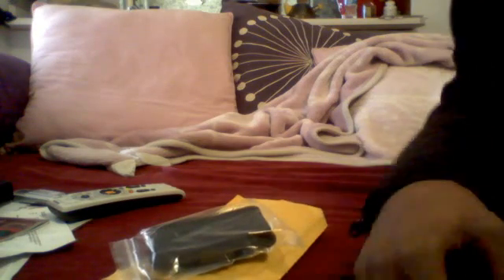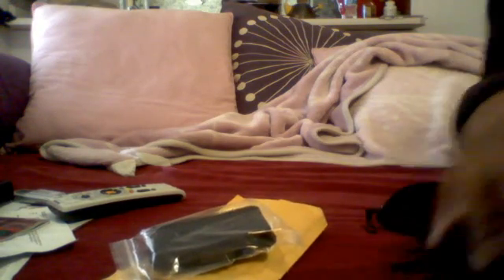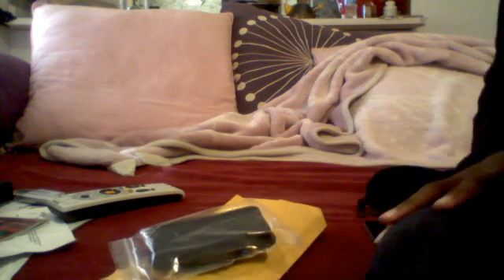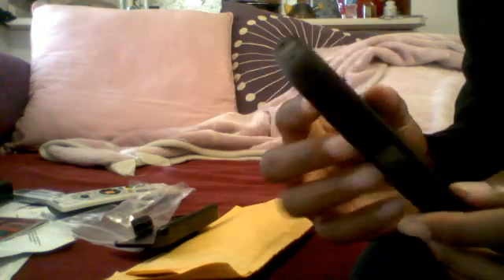Case Unboxing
I got a package from New York today. Check it out